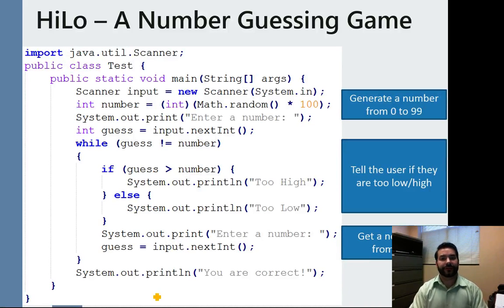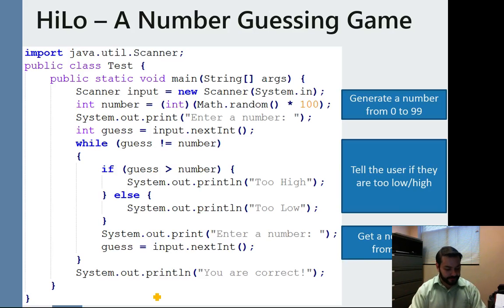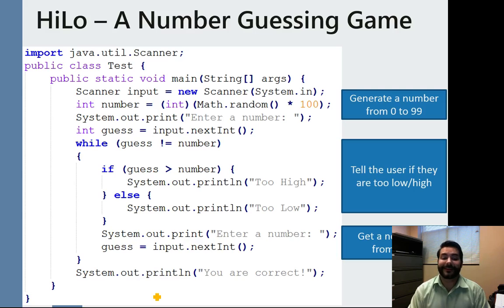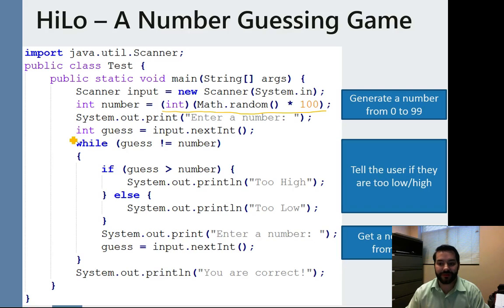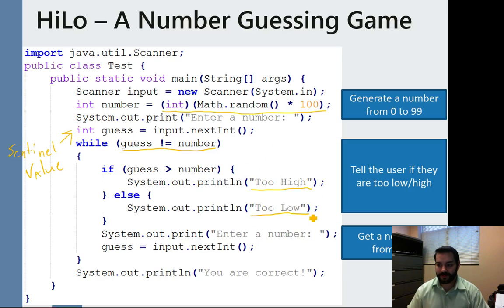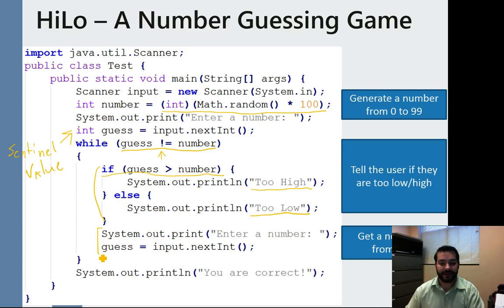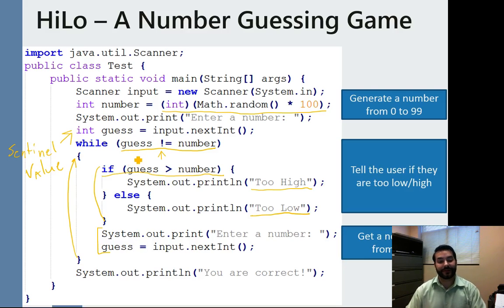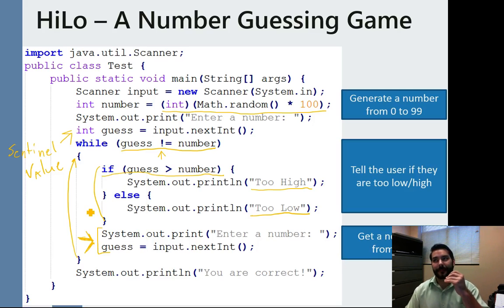HiLo - A Number Guessing Game in Java